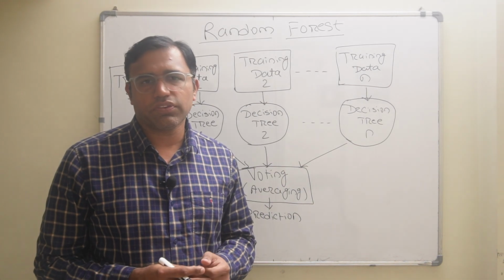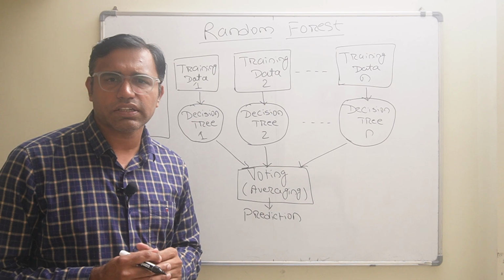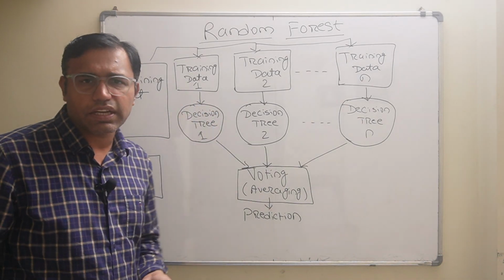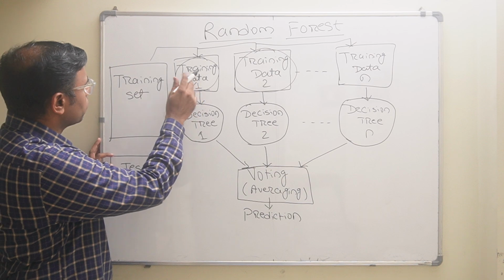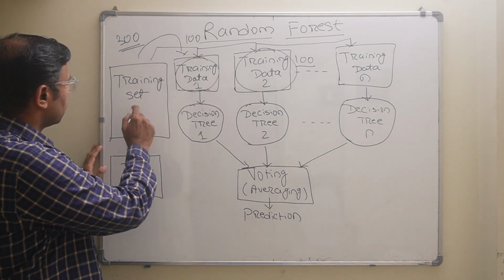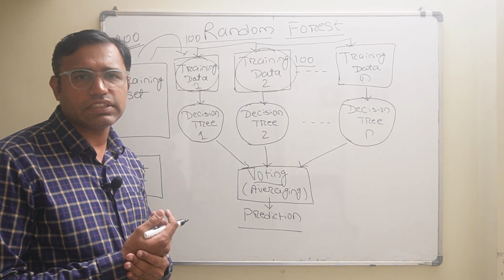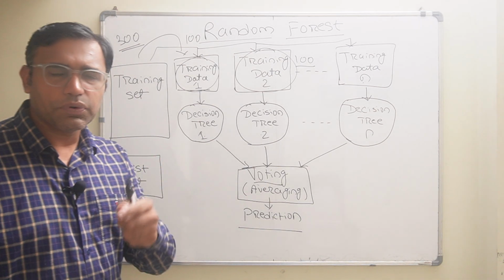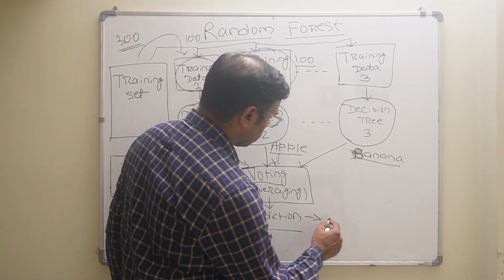Random Forest | Machine Learning | Professor Chandak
This video explains working of Random Forest Algorithm.